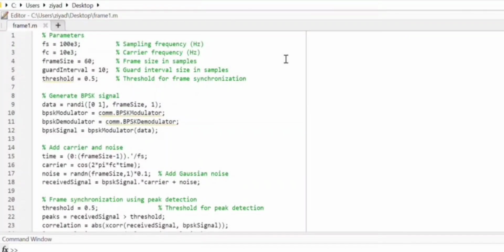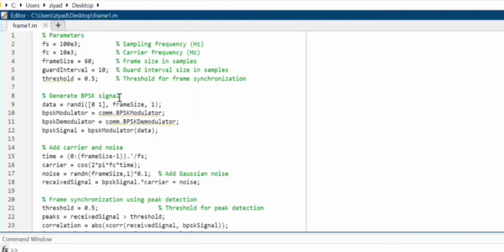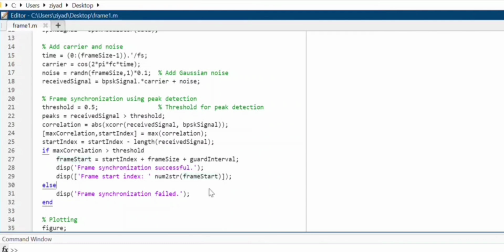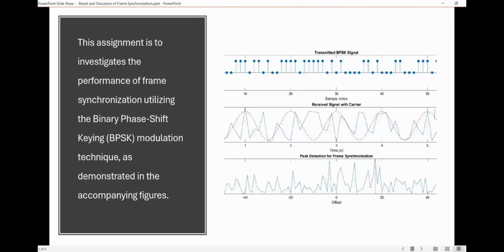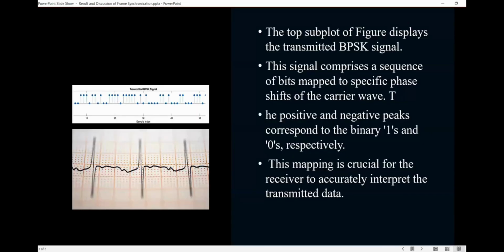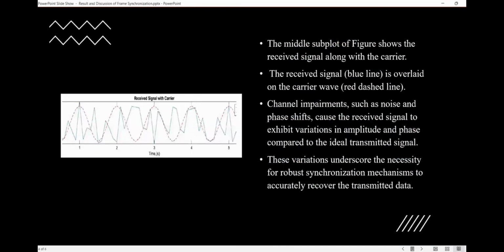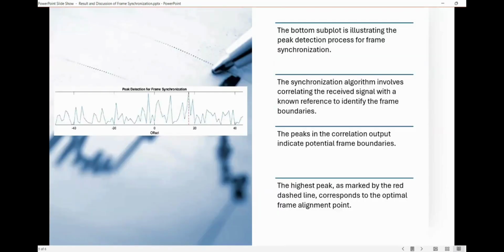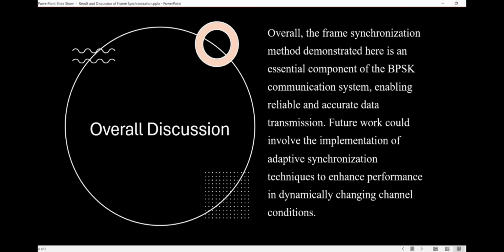EXPLORE OF FRAME SYNCHRONIZATION USING BPSK BERG4823